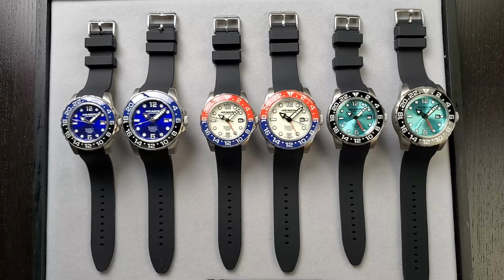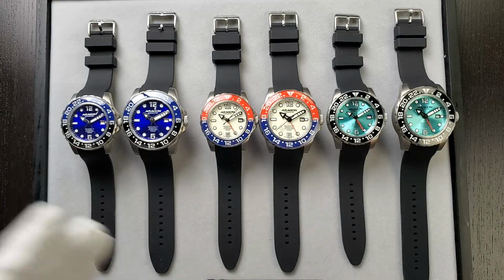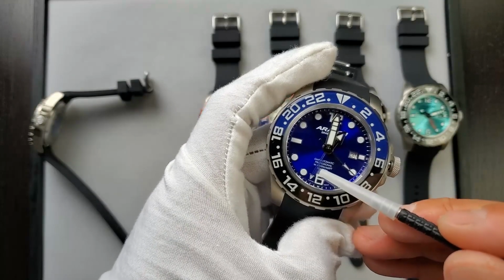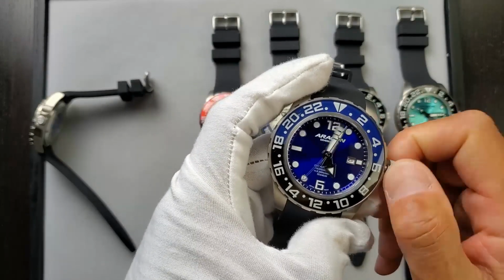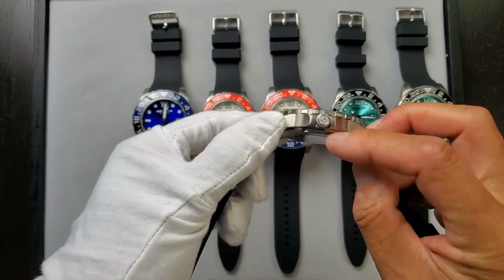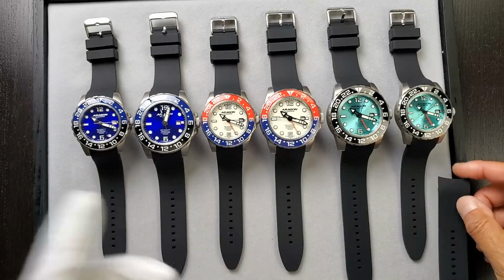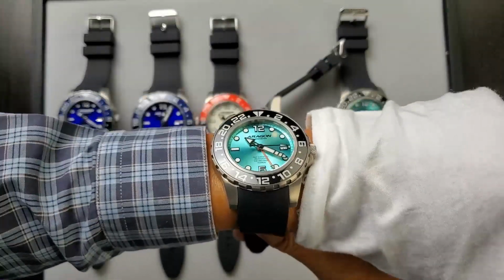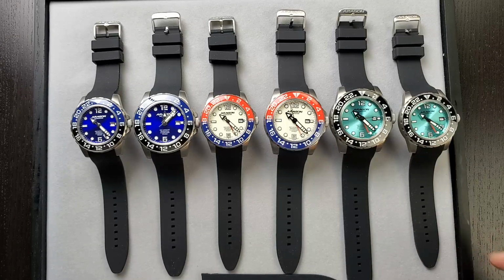ARAGON® Divemaster Titanium SII NH34 GMT Automatic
The brand new ARAGON Divemaster Titanium GMT Automatic powered by the newest Japanese SII NH34 GMT automatic movement. Available 45mm and 50mm. Sapphire bezel insert, sapphire crystal, titanium case, 13.5mm case thickness.